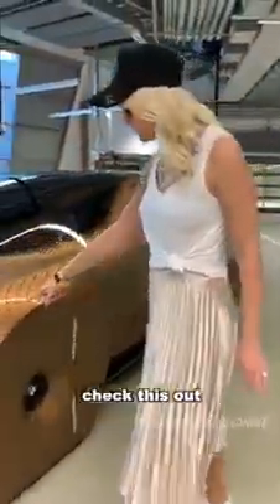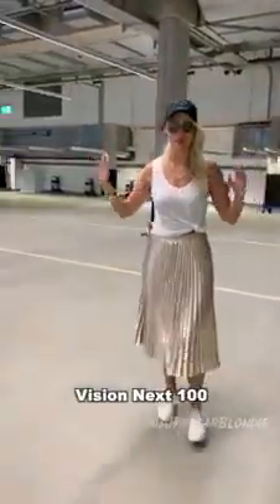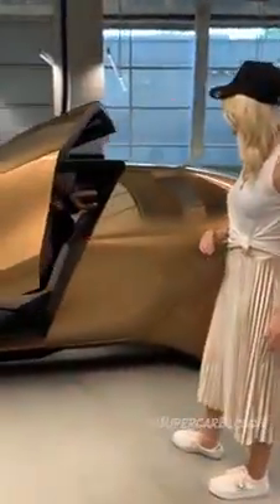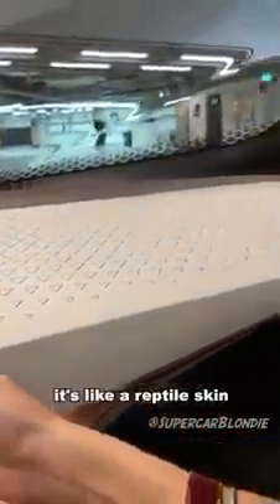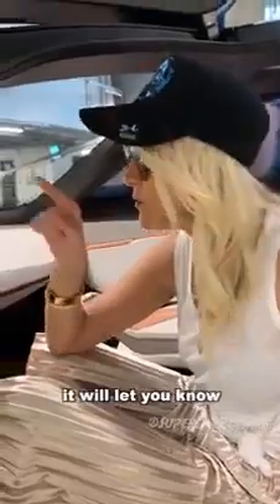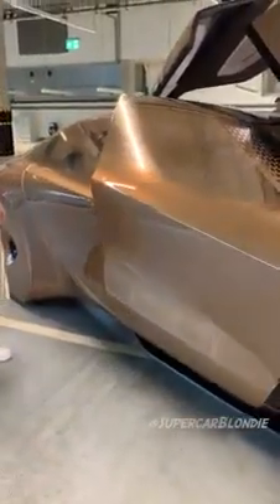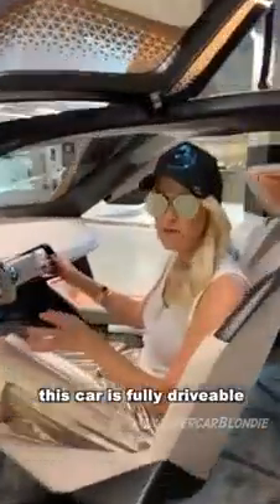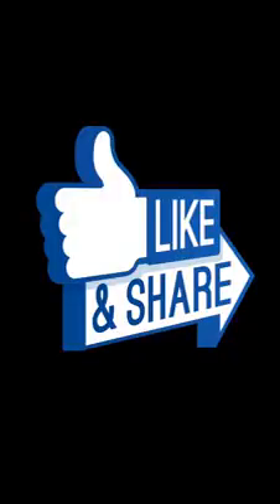This is the BMW vision Next 100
This car has the coolest features i have ever seee